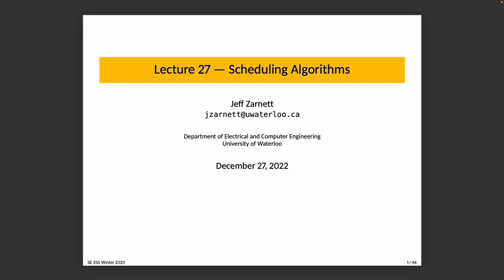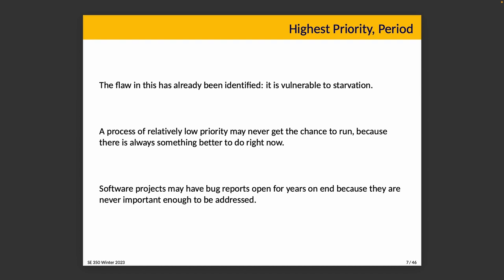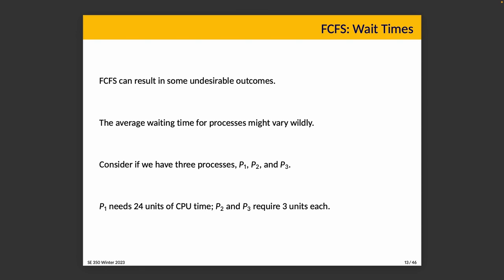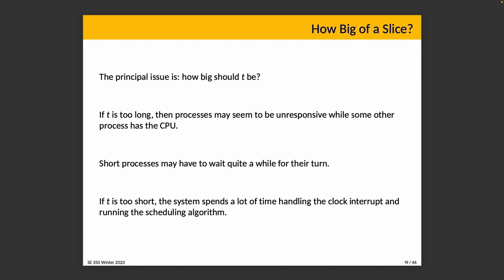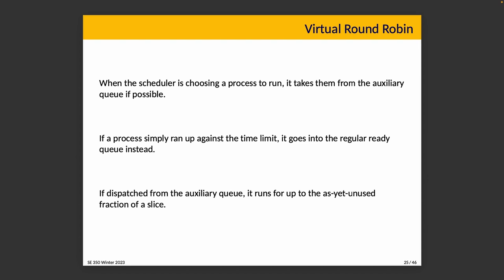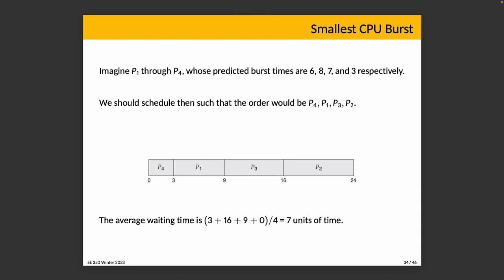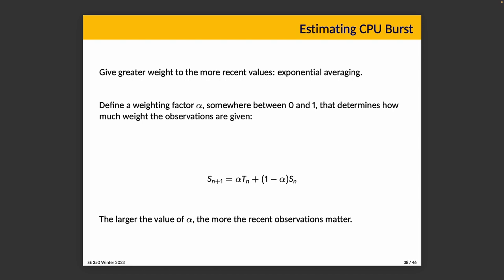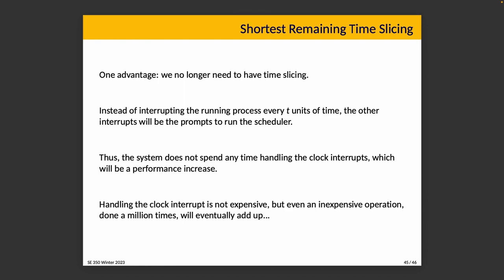SE 350 Lecture 27: Scheduling Algorithms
The first part of scheduling algorithms, where we consider some basic ones and others that make sense in batch/mainframe settings like FIFO/Round Robin, Shortest Job First, et cetera.